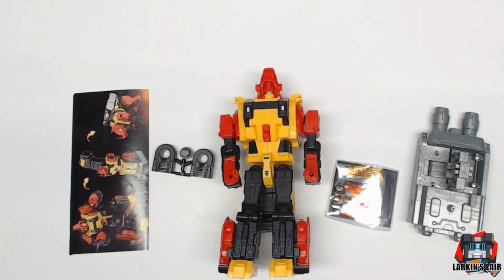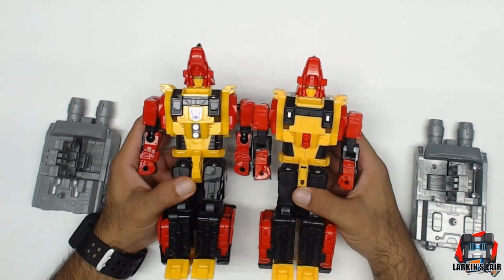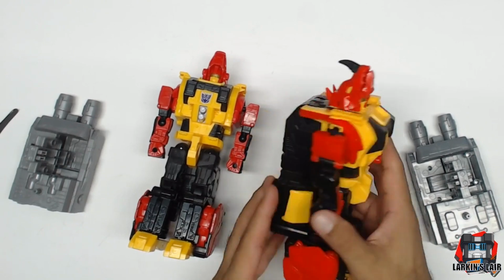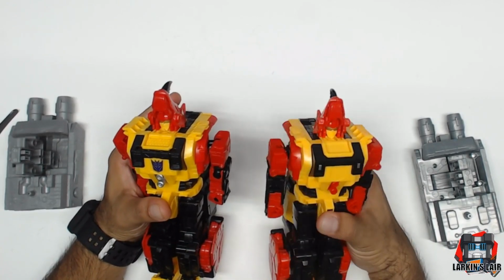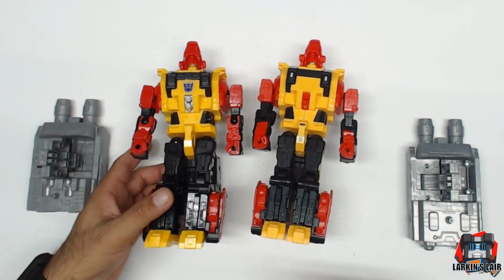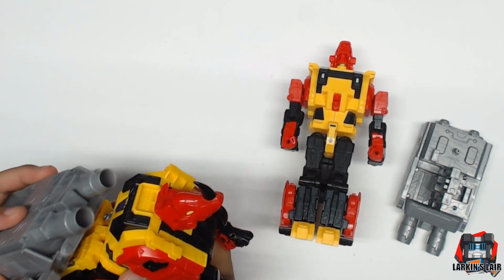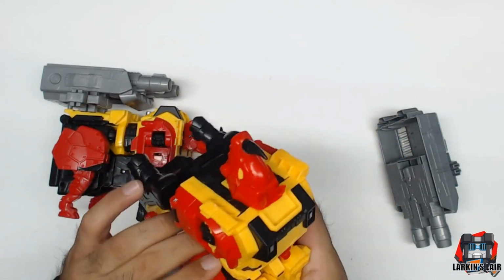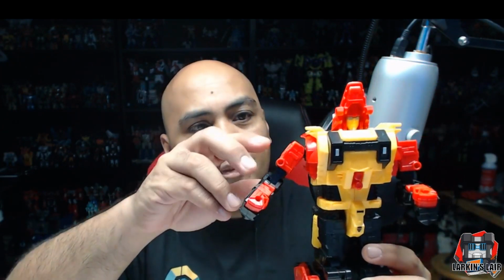Weijiang Iron Rhino vs POTP Headstrong Comparison